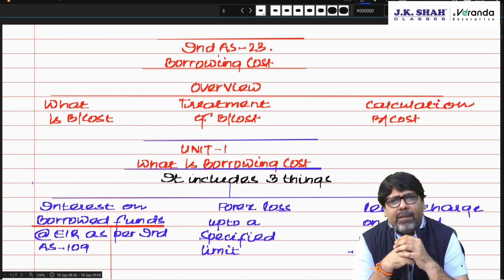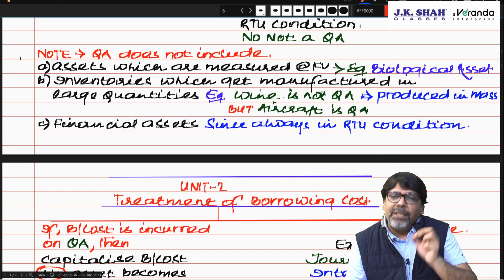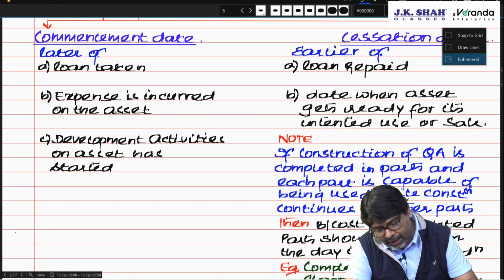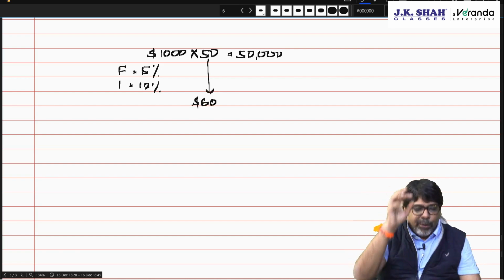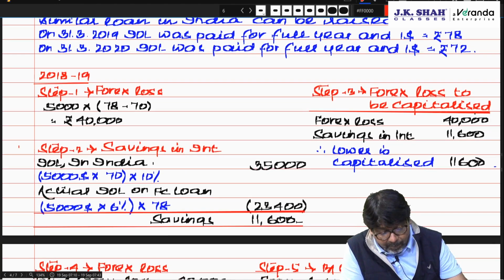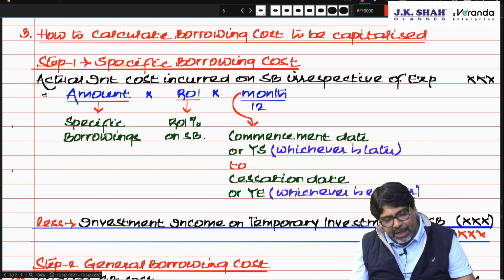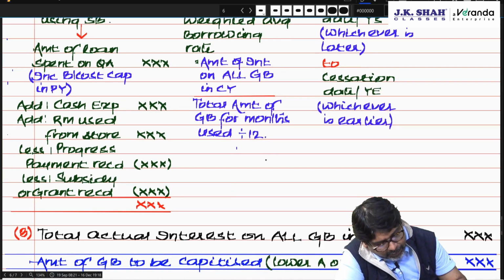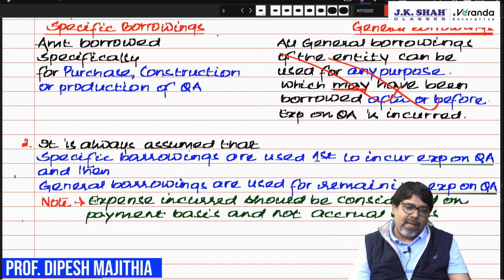CA Final | Revision of Ind AS 23 Borrowing Cost | English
Accounts | CA Final may 25/Nov 25 Revision by prof. Dipesh Majithia